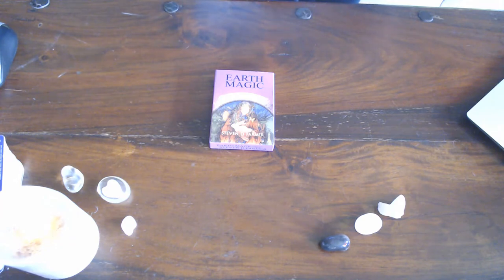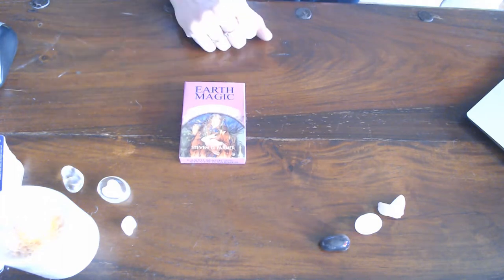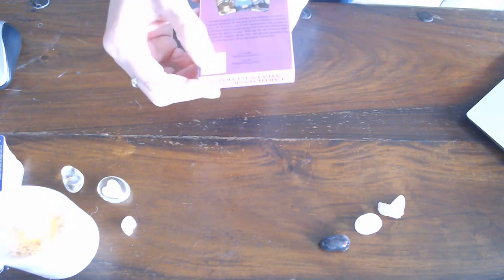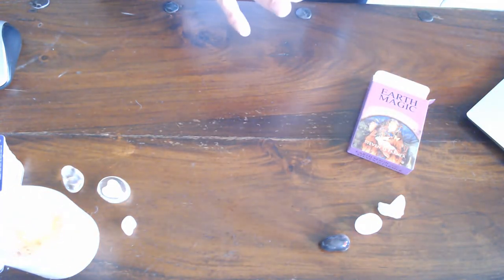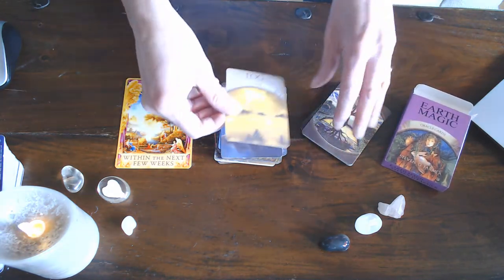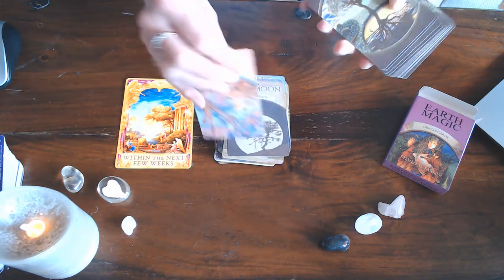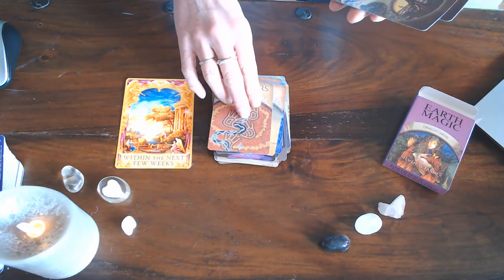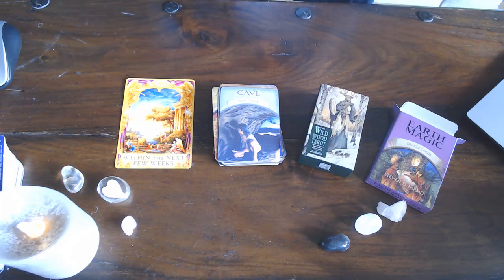WARNING TO ALL CARD LOVERS! PLEASE WATCH, YOU MIGHT JUST LEARN SOMETHING & BE SAVED FROM A SCAM!